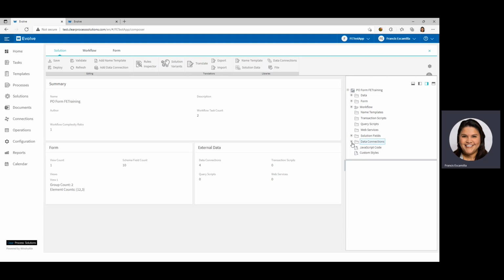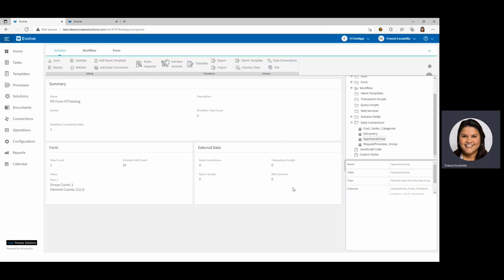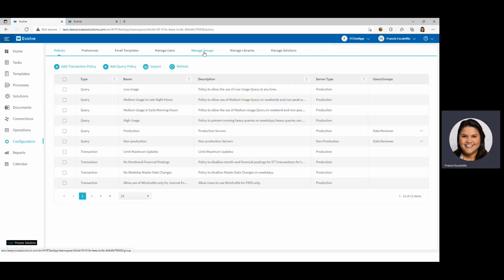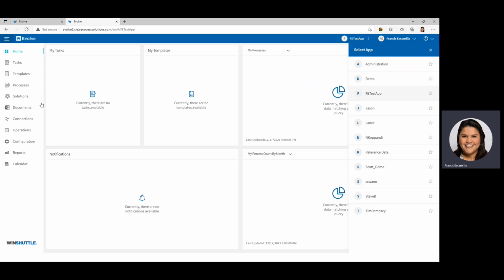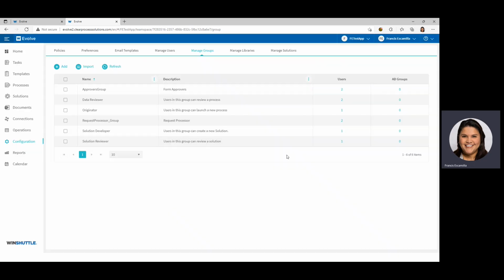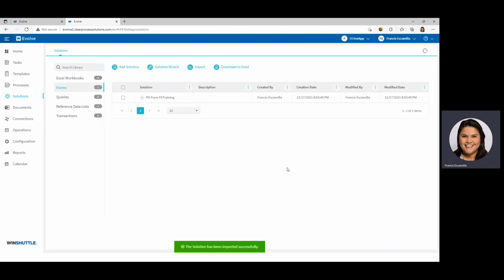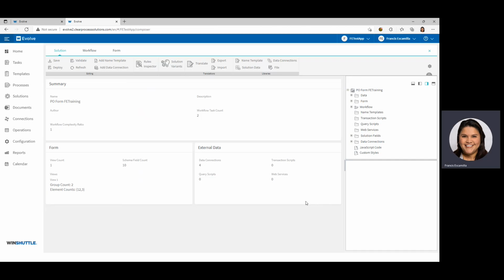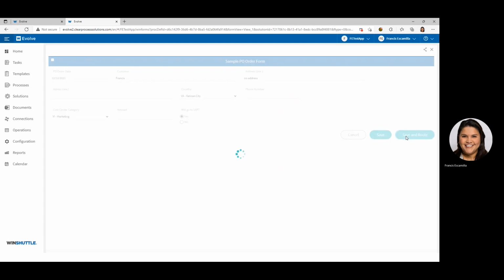CPS WebTips: Migrating a Solution Between Automate Evolve Environments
In this CPS WebTips, we will be covering how to migrate a solution between Automate Evolve environments. For example, migrating a form from the QA/Test environment to the Production environment.  In Foundation, this was accomplished by changing deployment profiles. However, in Evolve, there are no deployment Profiles.  In Evolve, migrations are handled by exporting the Solution from one environment and importing it into another. These are the steps to follow.

-Open the solution to evaluate the items associated with the form which will need to be exported/migrated. For example, Reference Data Lists, Evolve User Groups, Global Form Name Templates, Solution Data Libraries, etc.

-Within Evolve Composer, export Global Form Name Templates, Solution Data Libraries and other Data Connections as needed.

-In the source Evolve app, under Solutions - Reference Data Lists, export the Reference Data Lists from the source environment. Reference data lists must be exported one by one.

-Next, export the Solution.

-In the source Evolve app, under Configurations - Manage Groups Tab, export the user groups.  Evolve will allow you to export multiple groups at once.

-Before importing to the destination app, verify the destination App has been created in the destination environment.

-In the destination app/environment, import the Reference Data Lists and User groups.  Also import any other objects that needed to be created in the target app/environment.

-Import the Solution to the target environment.

-Import any applicable Form Name Templates, Solution Data Libraries, and other files.

-In Evolve Composer (while in the target environment) under Solution Variants, change the SAP Servers to point to the production SAP environment.

-Deploy the form and test.

-Address any issues/errors if found.

CPS has been tactically executing on implementations of digital transformation platforms for years focusing on business process automation, RPA and data & analytics. Our team would like to share this knowledge with you on our YouTube channel via CPS WebTips.